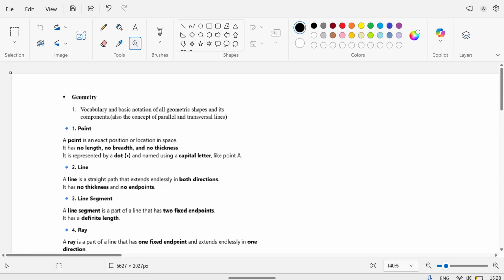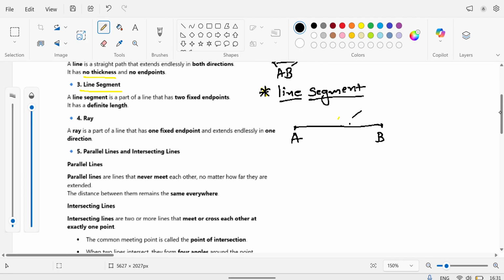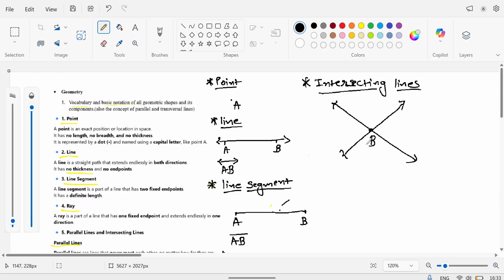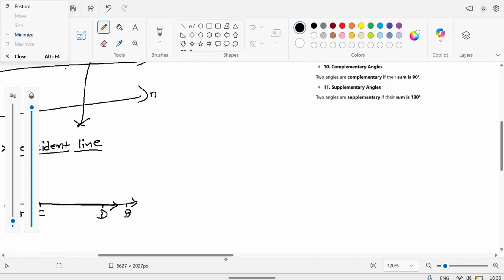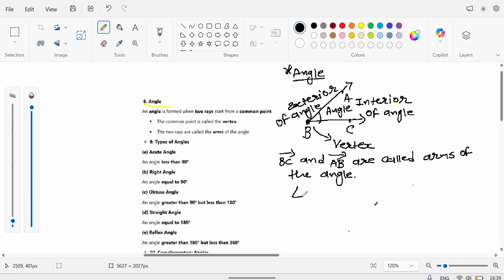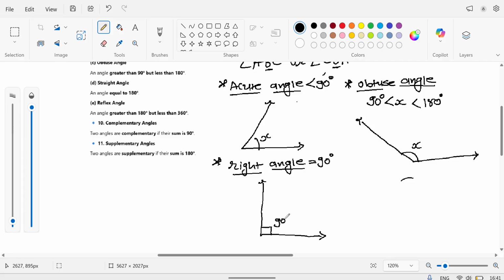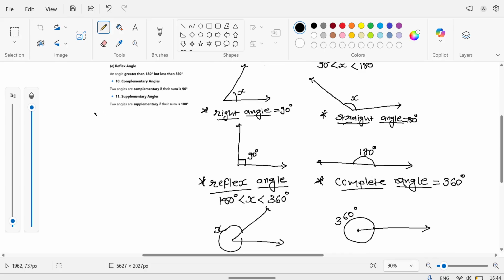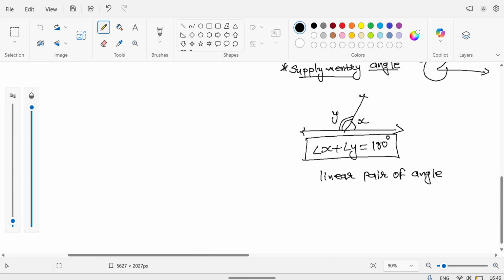Lines And Angles lecture 1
GCSE Mathematics | Geometry Basics – Points, Lines & Angles | Complete Explanation

In this GCSE Secondary School Mathematics lecture, we introduce the fundamental concepts of Geometry, focusing on points, lines, intersecting lines, transversals, and different types of angles. This lesson builds a strong foundation for students preparing for GCSE Maths exams.